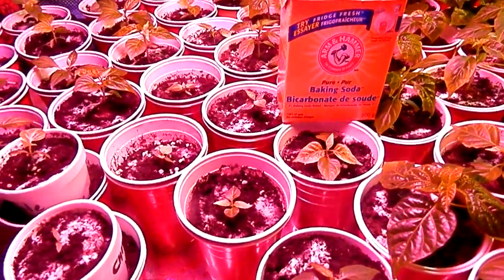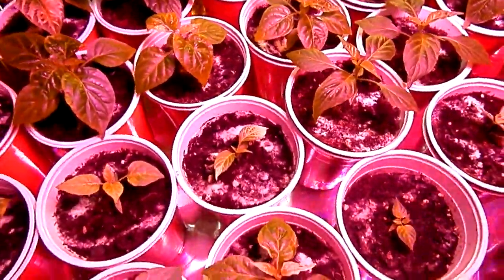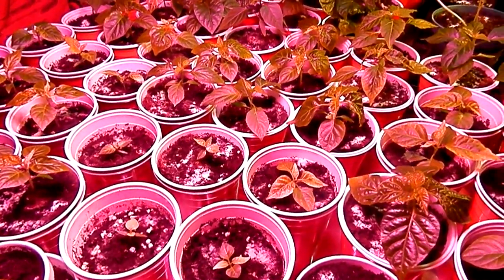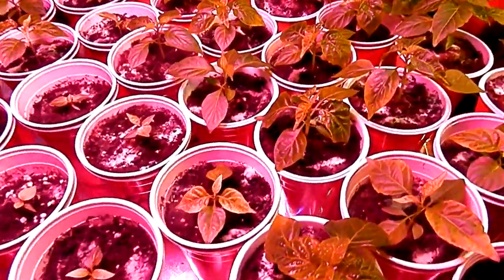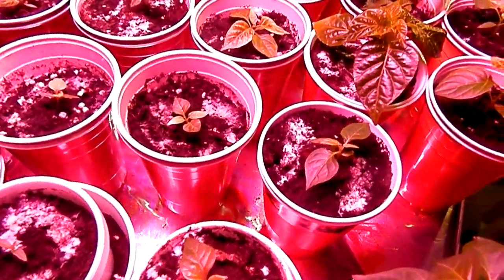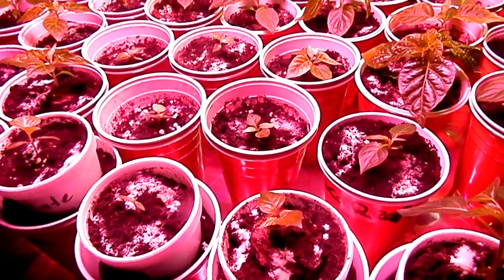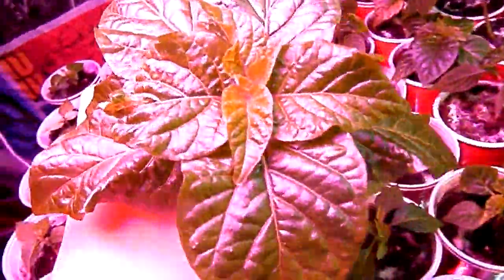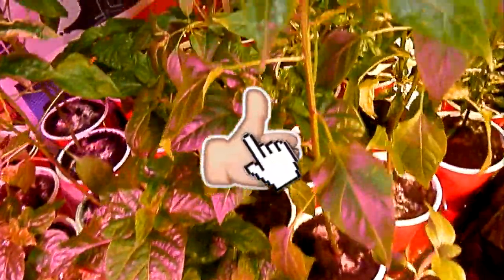Baking Soda Vs. Hot Pepper Garden EXPERIMENT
The benefits of using baking soda in your gardens.

Baking Soda In Your Garden Information